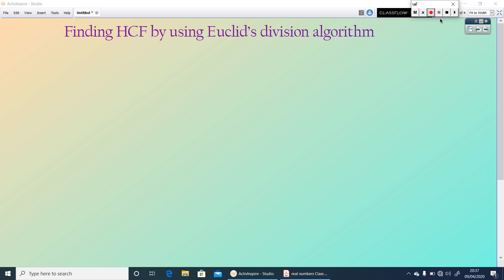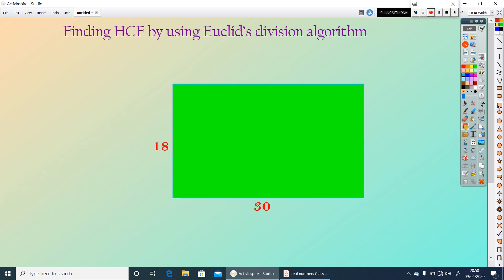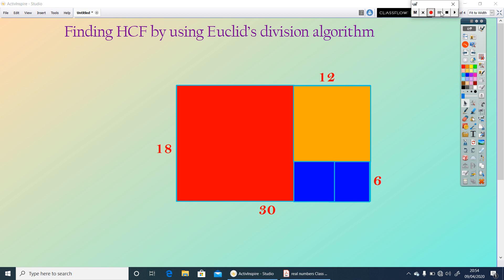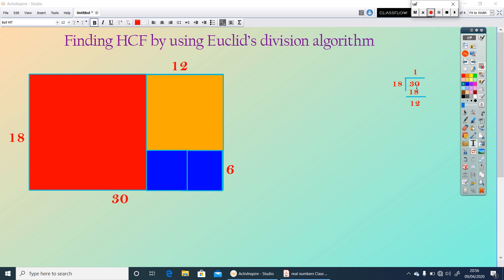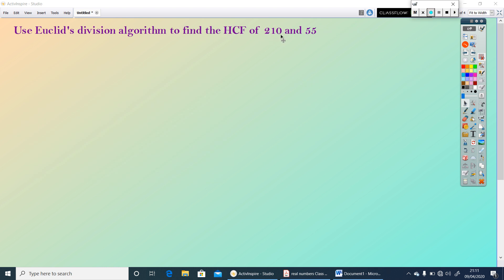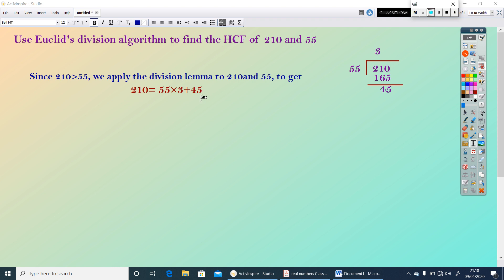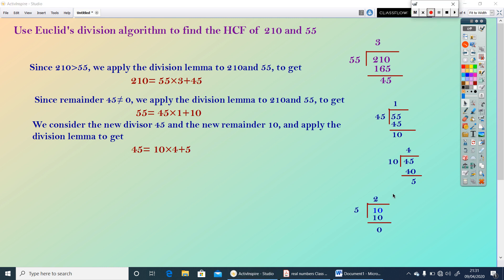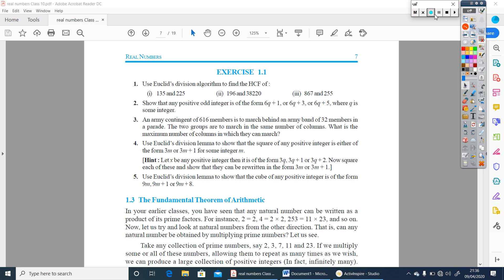Class 10,Chapter1,Real Numbers, Class 2,Finding HCF using Euclids Division Algorithm,emaths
Class 10,Chapter1,Real Numbers, Class 2,Finding HCF using Euclids Division Algorithm,emaths by Raghavan